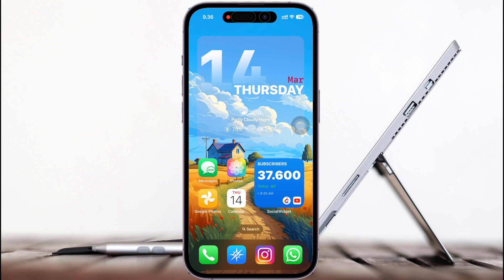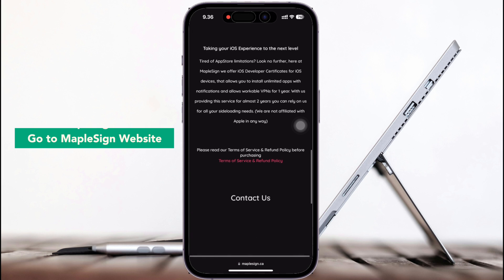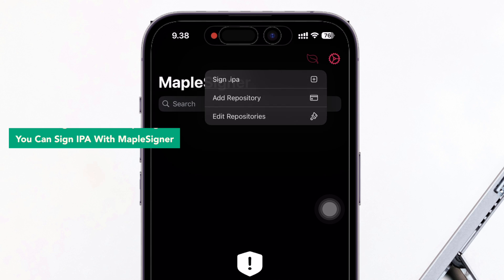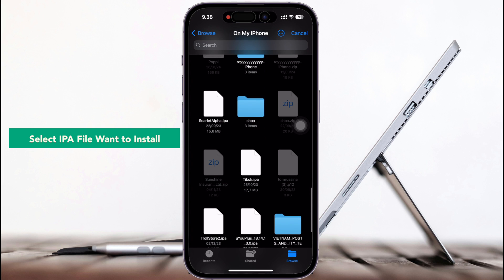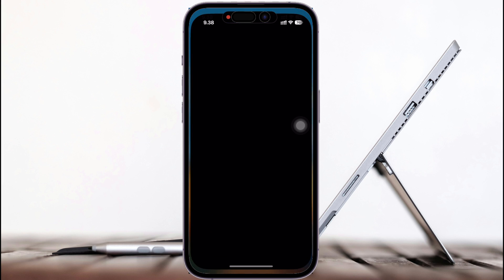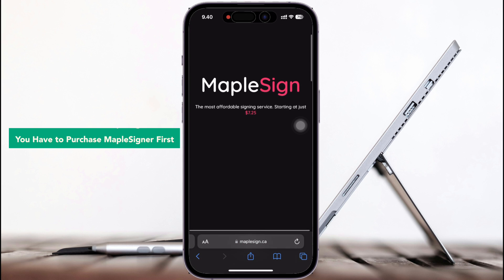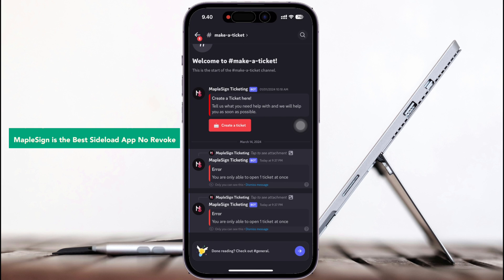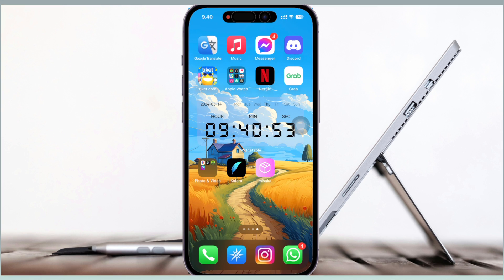MapleSigner : Fix Revoked Apps & Alternative Sideload EU on iOS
How to Fix Revoked apps on ios. If you can't sideload on iOS cause your device not supported for EU Region sideload, and Unable to Verify App, What is it and how to fix it? When using a free, public enterprise certificate, it frequently results into your device blacklisting the certificate or the certificate getting revoked. so i recommend you to use MapleSign to fix blacklist apps. this is alternative  sideload EU on iPhone.